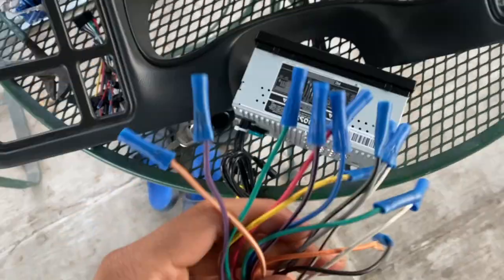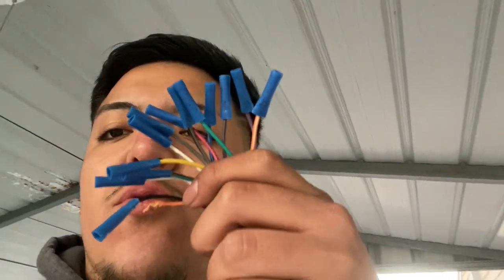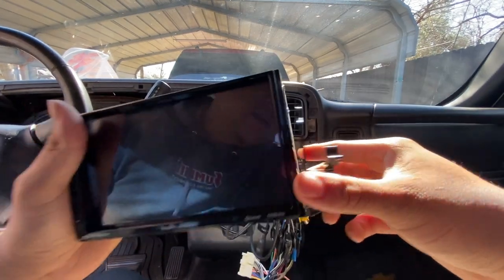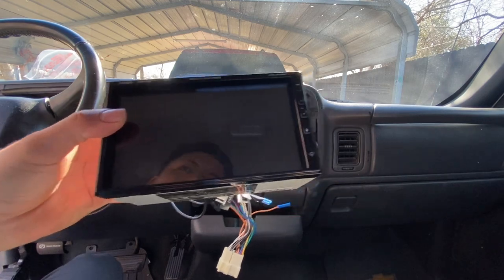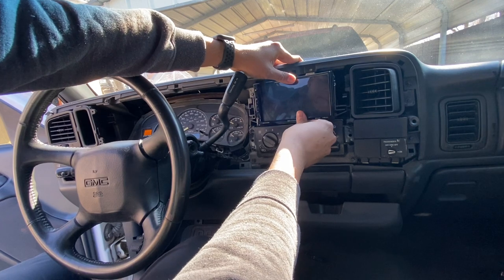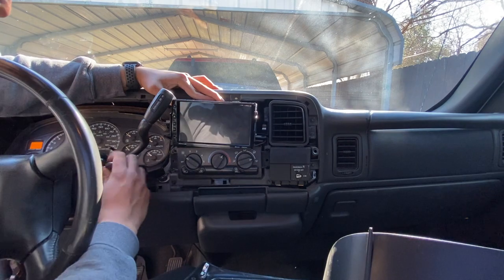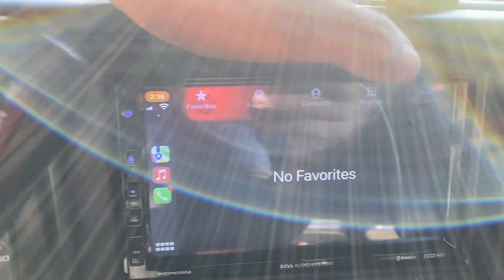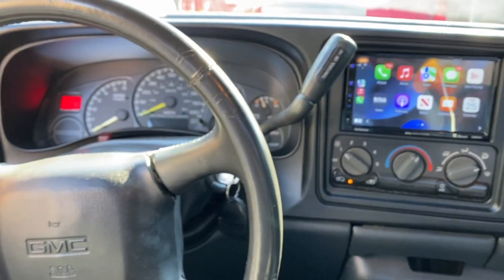INSTALLING NEW BOSS BVCP9700A DOUBLE DIN RADIO **SS CLONE BUILD**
ANY FEEDBACK IS ALWAYS APPRECIATED WE CAN ONLY GET BETTER 🦍👏🏼🙌